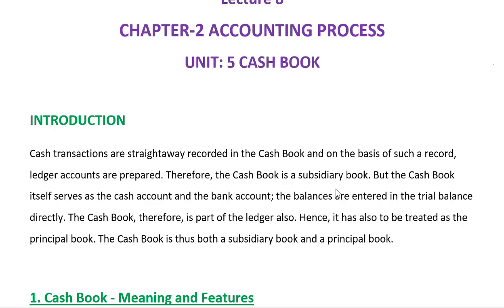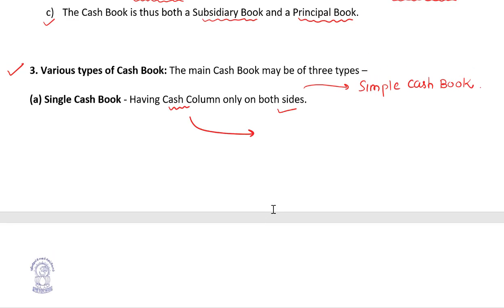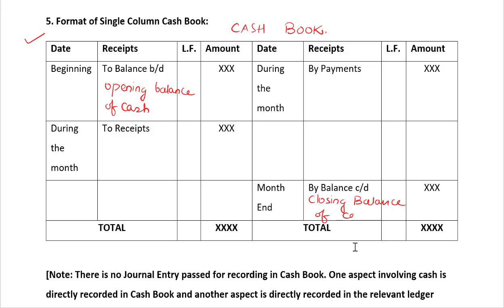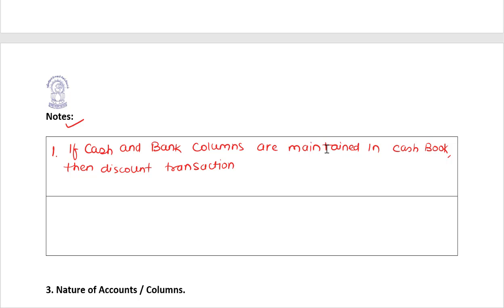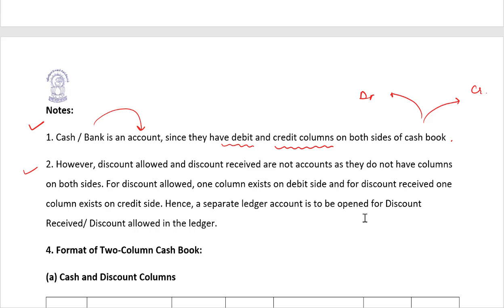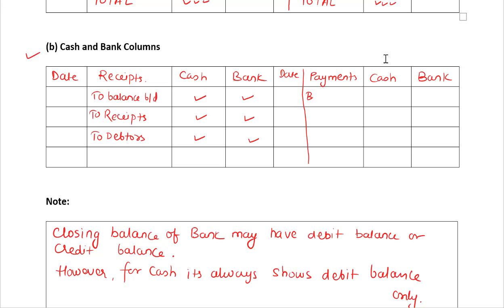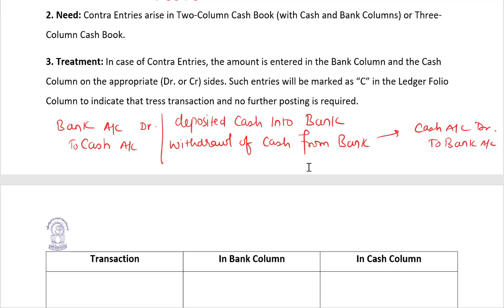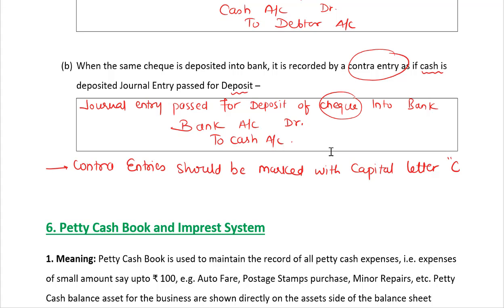CA CLASSES | ACCOUNTS | ACCOUNTING PROCESS | LECTURE 8